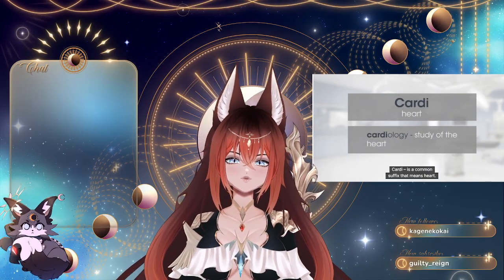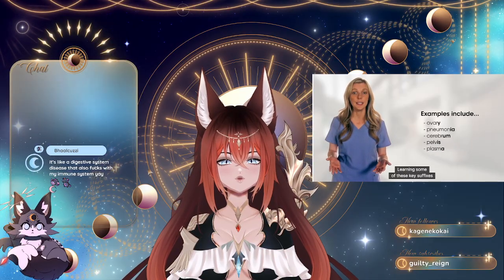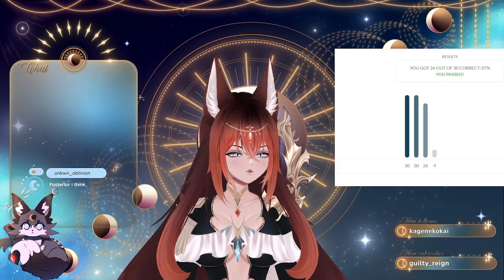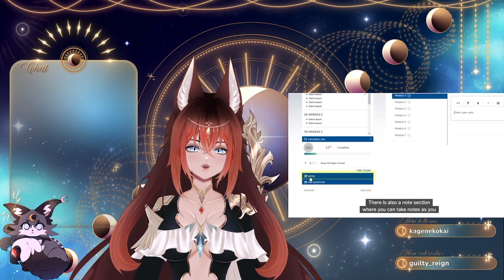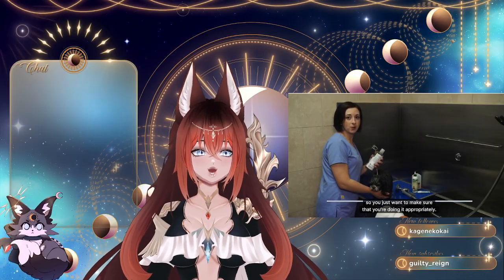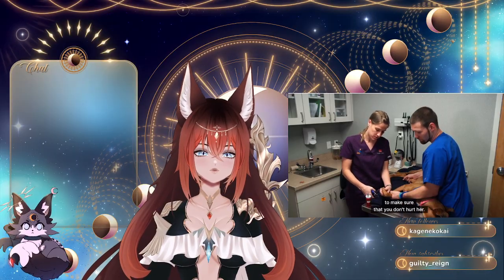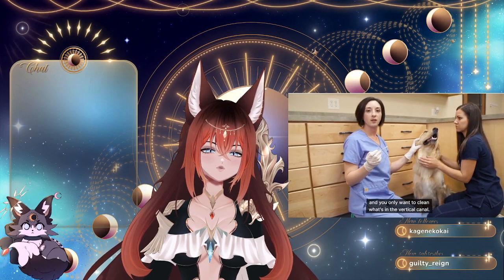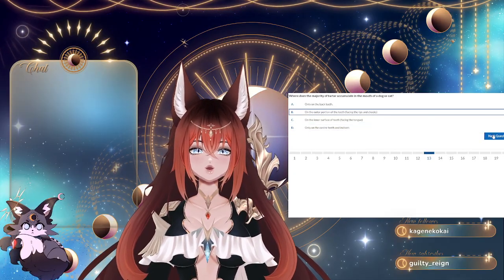Working on CVA stuff! (twitch vod 12/27/24)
Join me as I yap and work on my certified vet assistant program -- Watch live